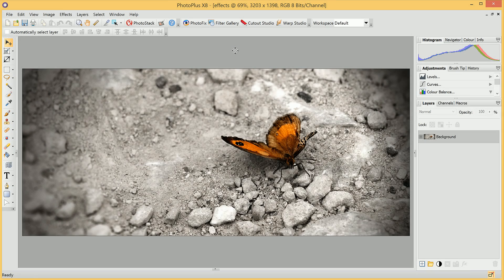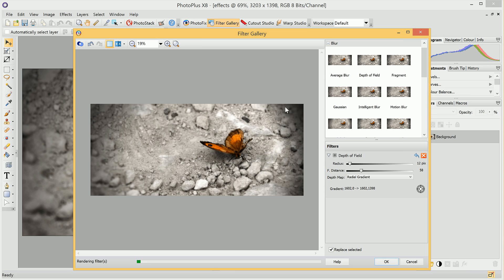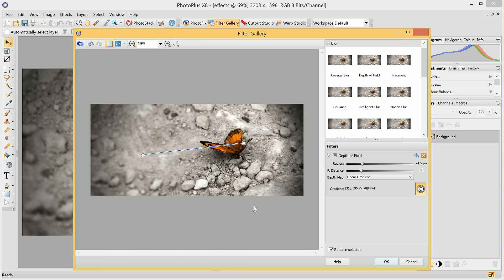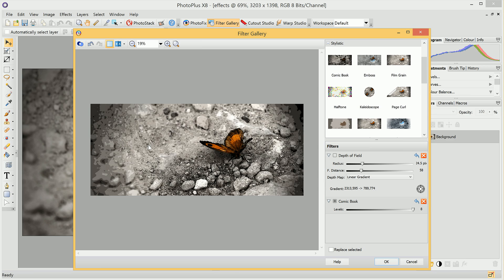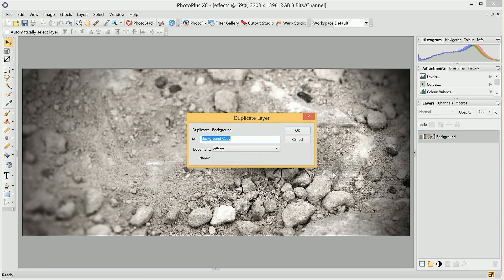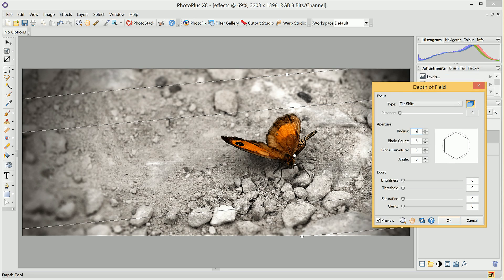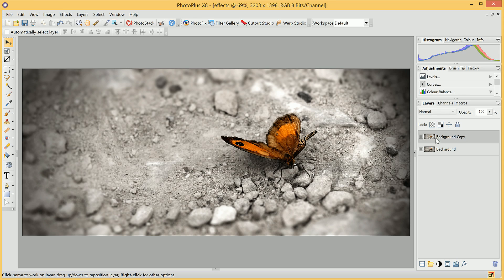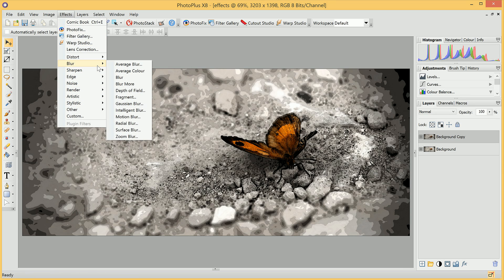Serif PhotoPlus X8 Tutorial - Layers for Effects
Find out how you can add effects to your images non-destructively using layers.

and ask questions in our friendly community